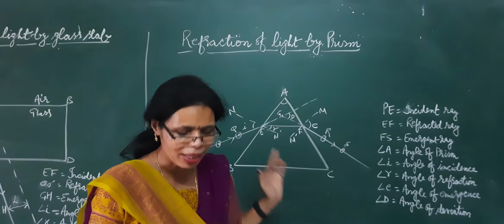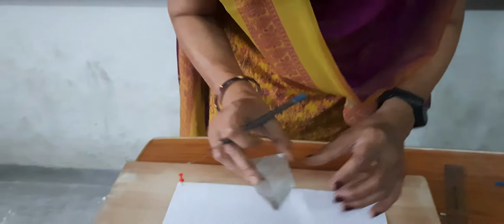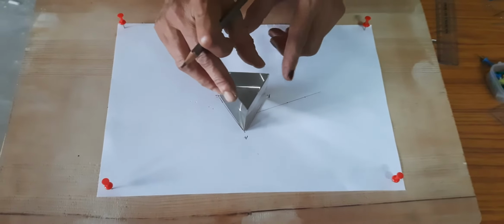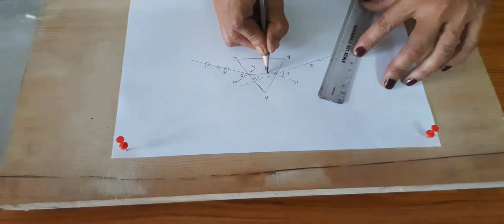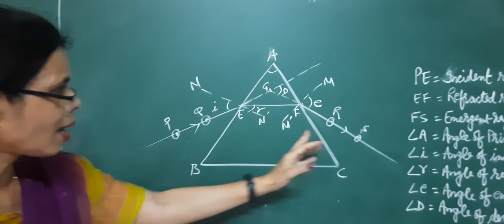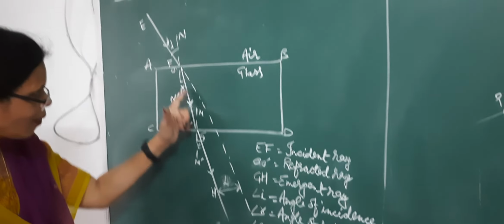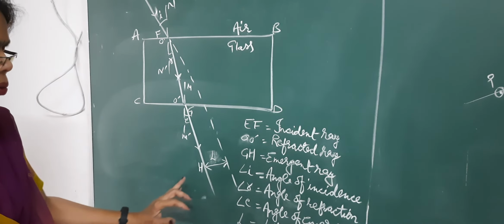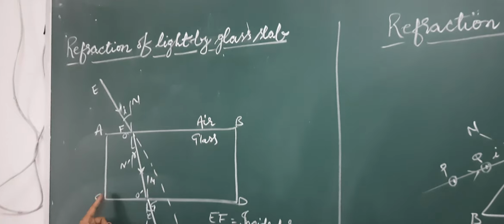Refraction of Light by Prism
Light passing through a prism refracts obeying the laws of refraction. Due to to the shape of prism, the emergent ray bends at an angle opposite to the direction of incident ray and they are not parallel to each other as in a glass slab.